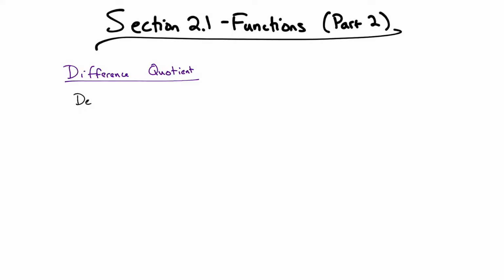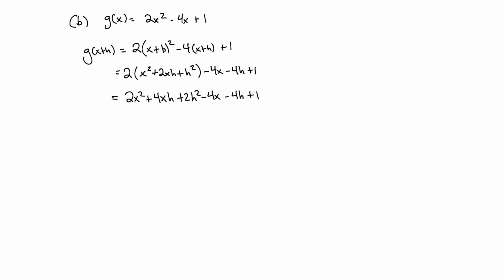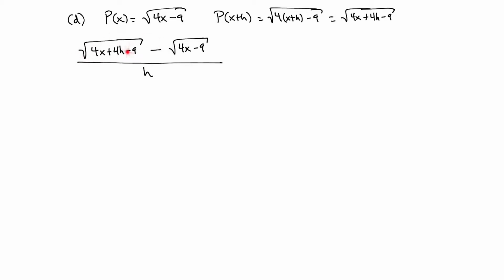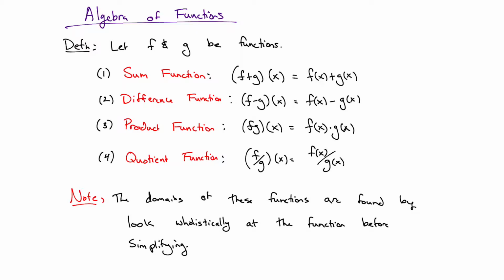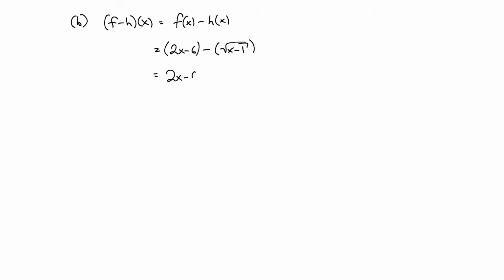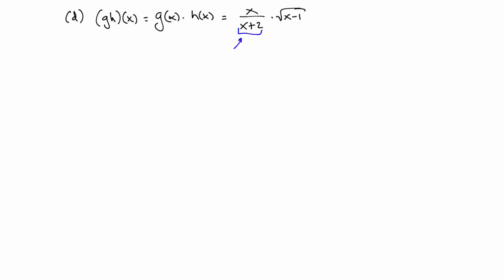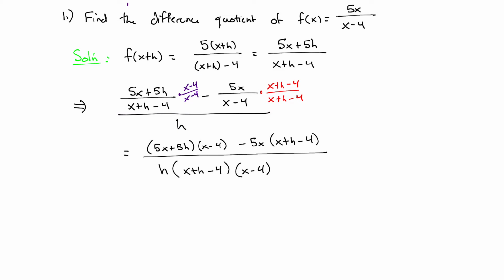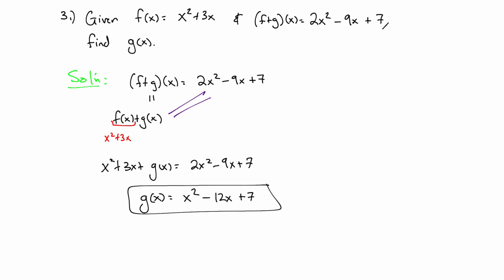Math 126 - Section 2.1 - Functions Part 2